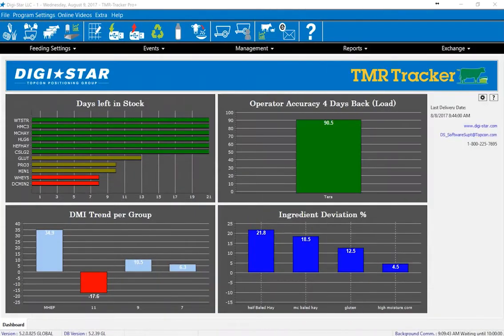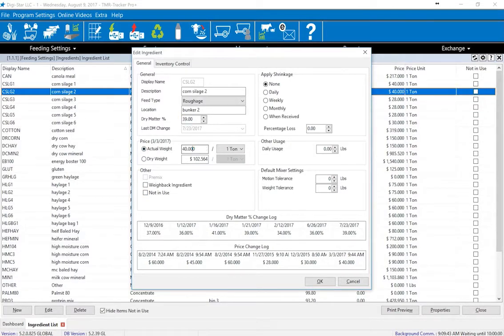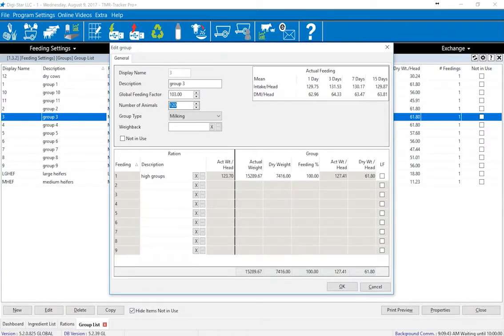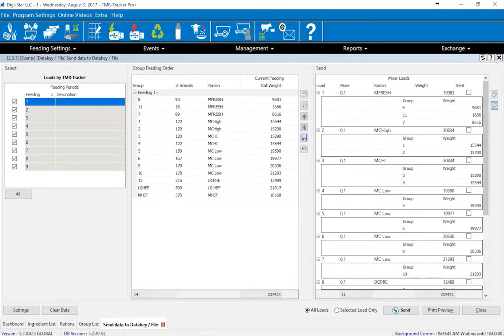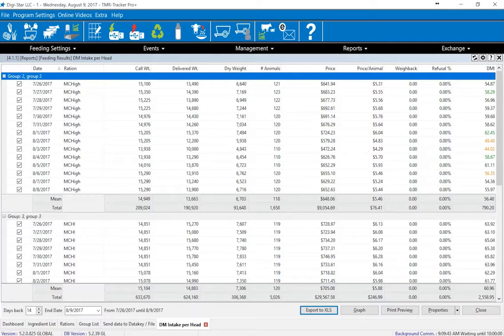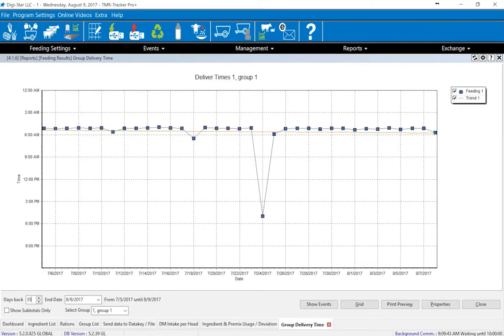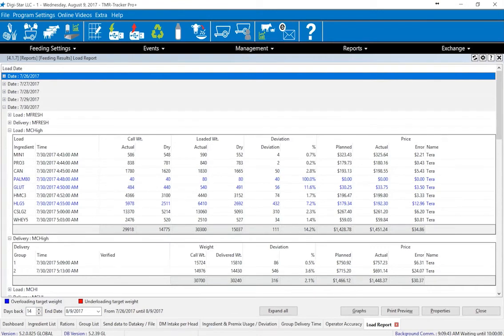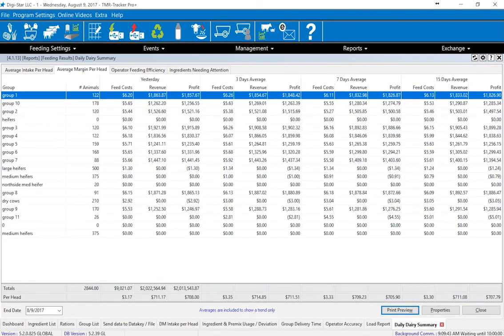TMR Tracker Program Demonstration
Wondering how to set up your new Feed Management software?  Want to utilize more of the reporting capabilities?  Watch this walk thru video to learn about setting up pens, rations and useful reports in the popular TMR Tracker program from Topcon Agriculture.